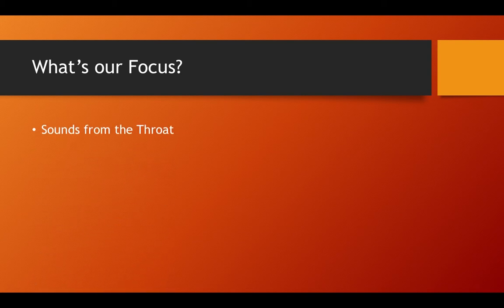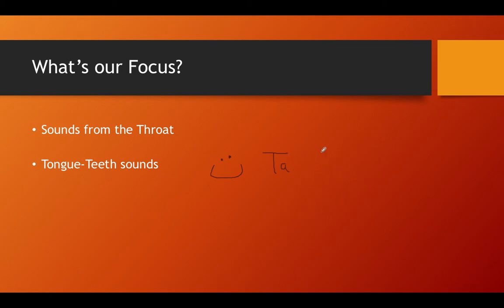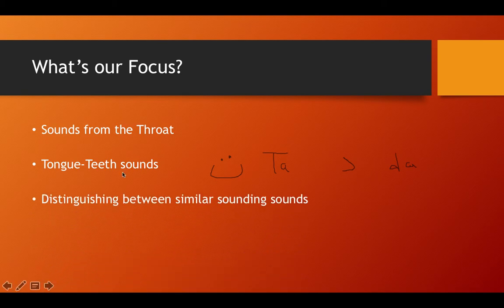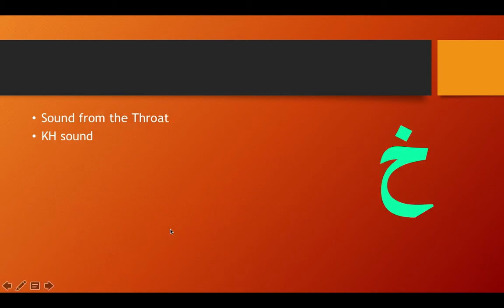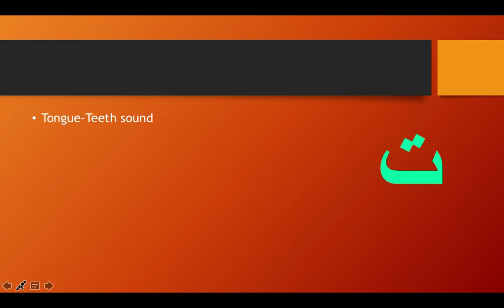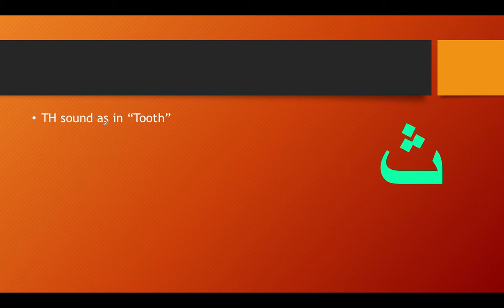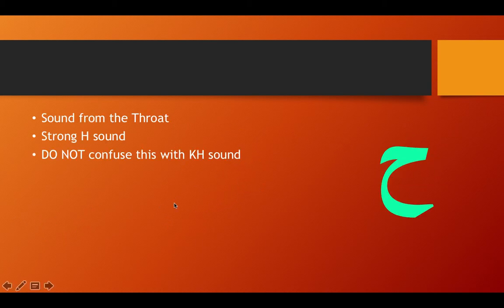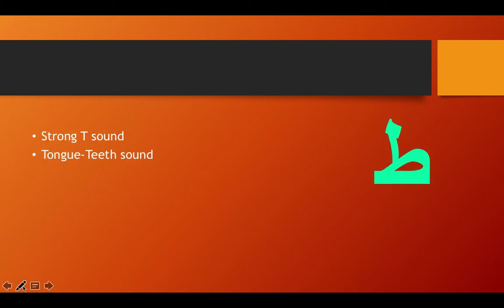Letters and Exceptions